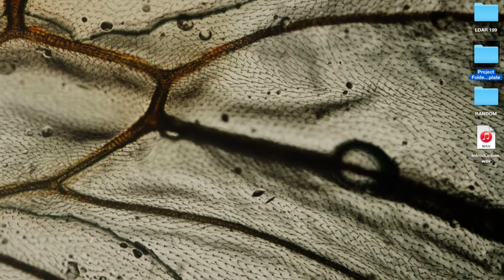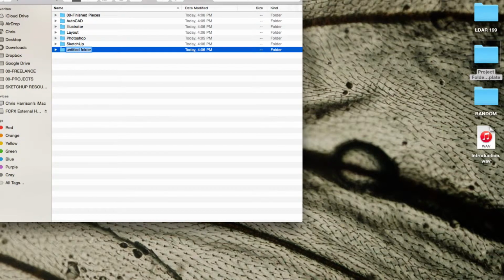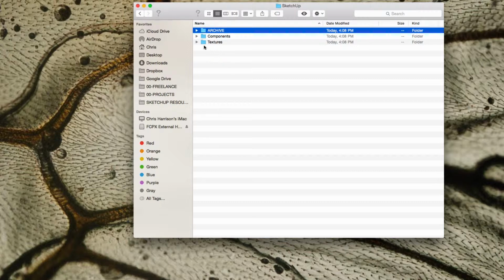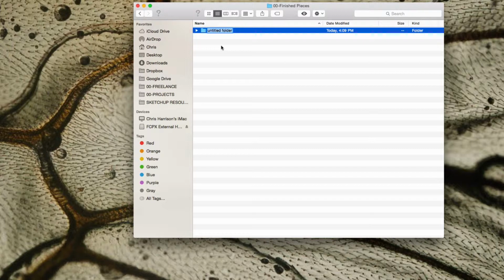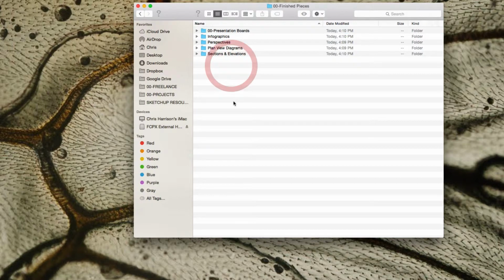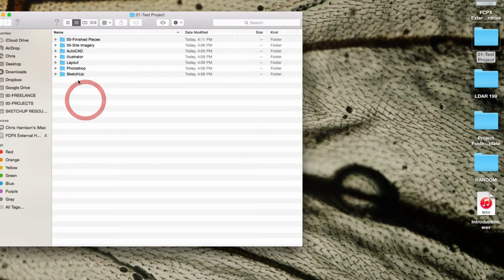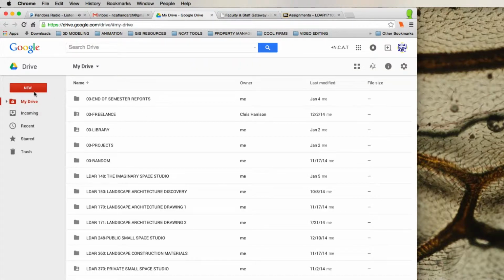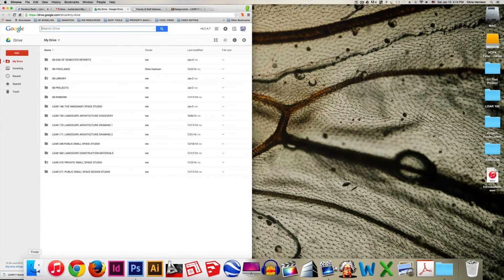Project Folder Template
This video demonstrates how to create a project folder template for your studio work in the program of Landscape Architecture at NC A&T State University